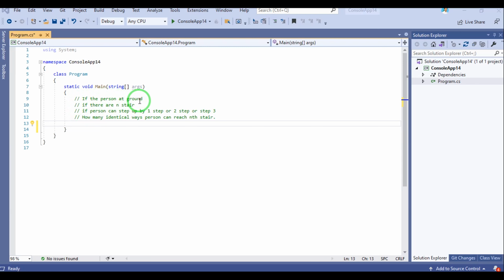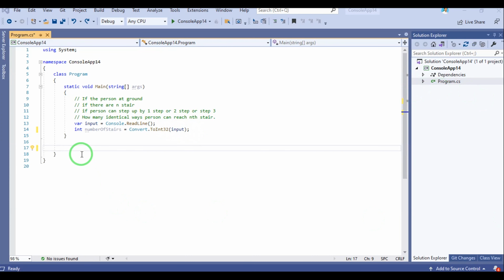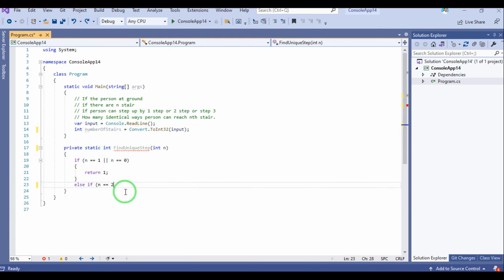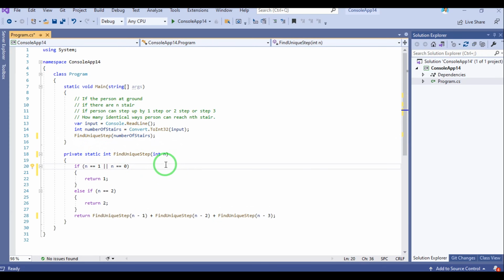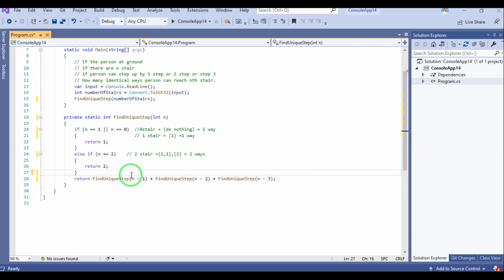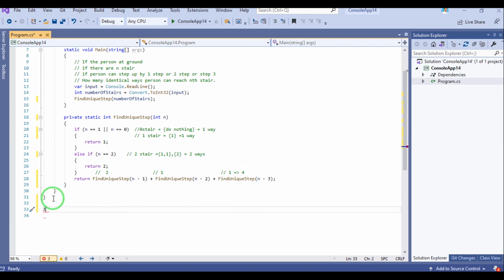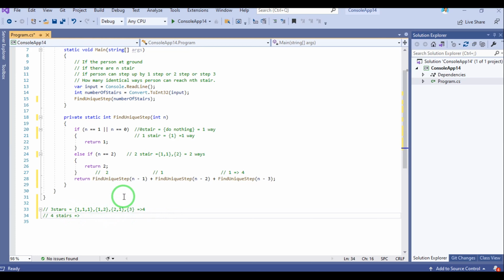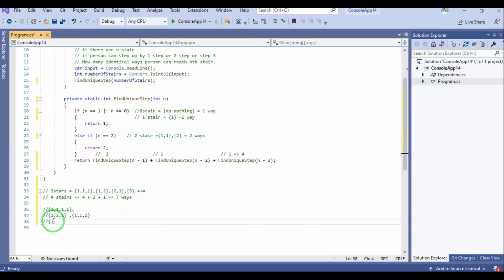Total Number of ways to reach nth Stair using step 1, 2 or 3